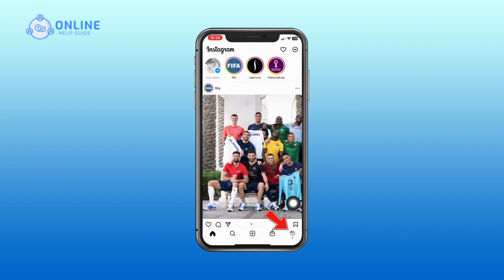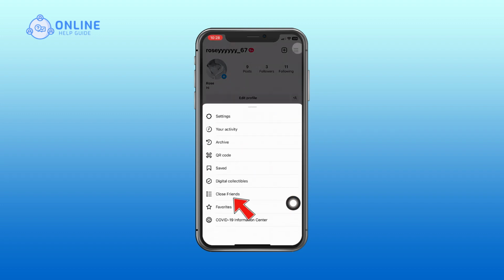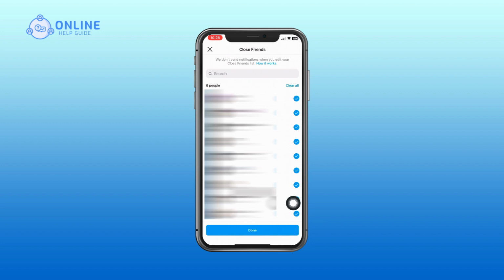How to See Your Close Friend List on Instagram | Instagram Guide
Curious about who's on your close friend list? This video tutorial will guide you through viewing it. Learn how to access and review your close friend list on Instagram, helping you keep track of the accounts you've added to this exclusive group. Watch this video and learn how to see your close friend list on Instagram.